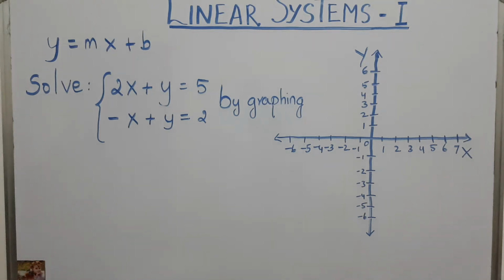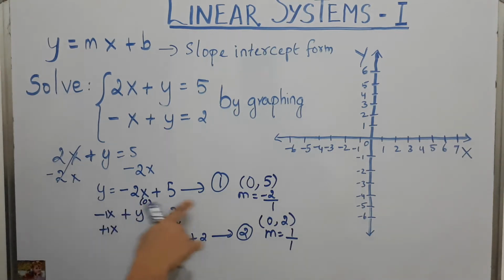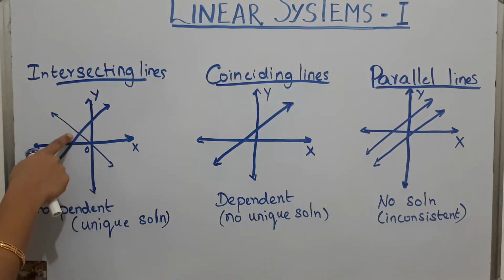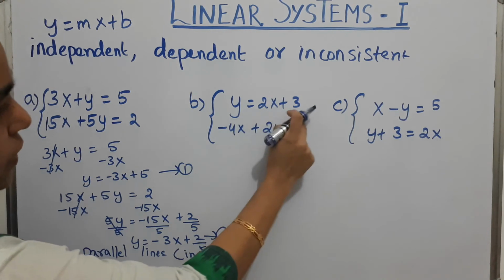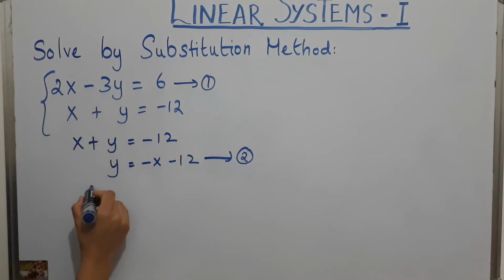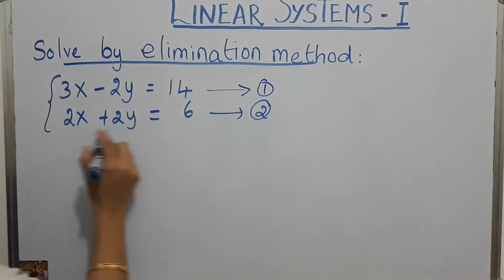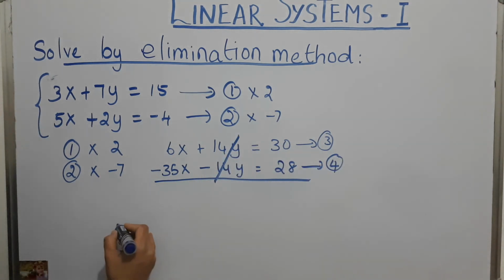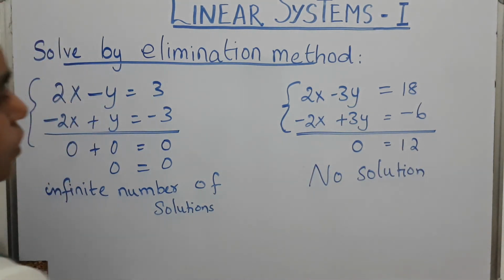Solving system of Linear Equations Graphically, Substitution and Elimination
In this video, we will learn about Solving system of Linear Equations using Graphical, Substitution and Elimination methods